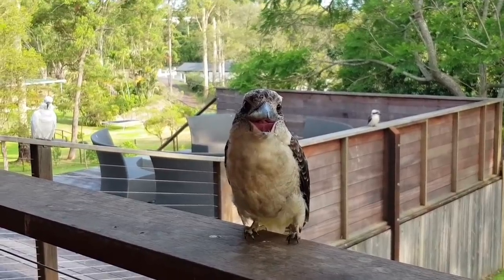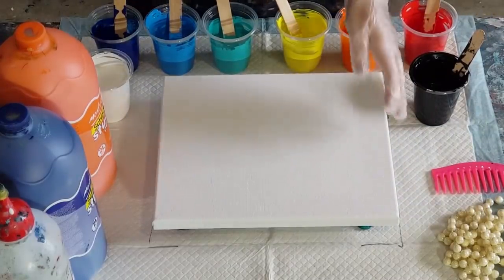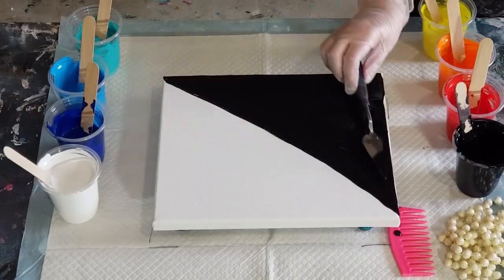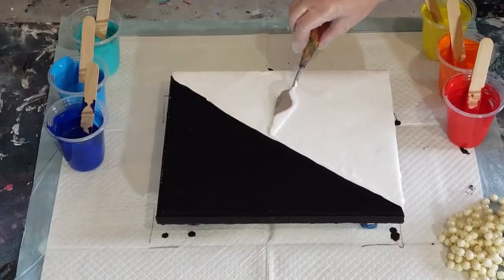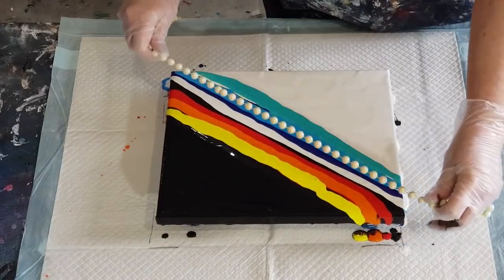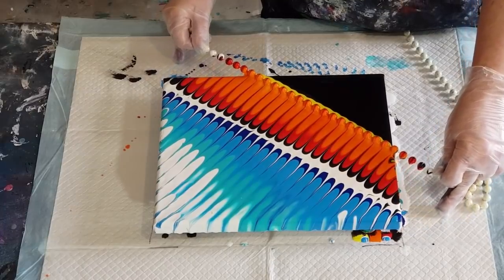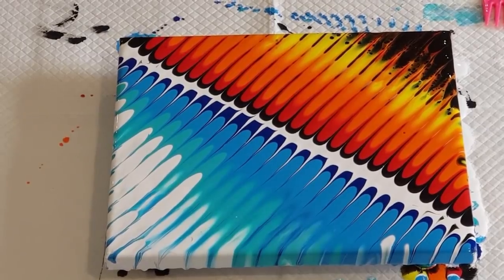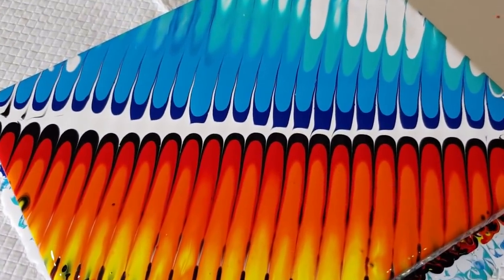#677 WOW!!! Look At The Amazing Effect I Got From My New Acrylic Swipe Tool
Acrylic swipe.
For this swipe, I used 60% glue and 40% water as my pouring medium. I then used 1 1/2 parts of this pouring medium to 1 part Mont Marte Acrylic paint.